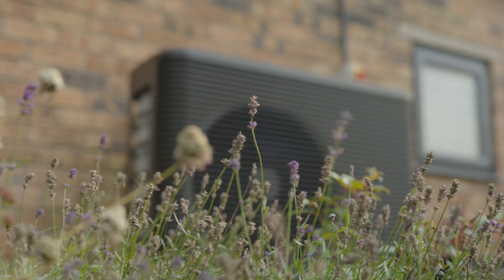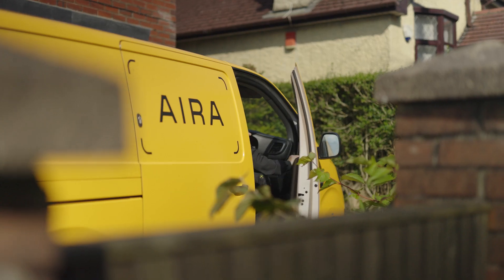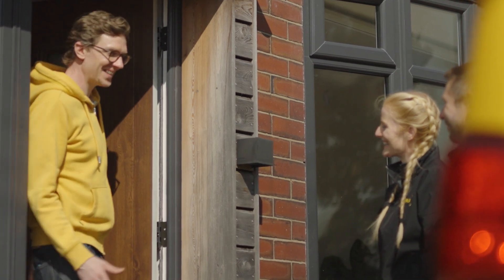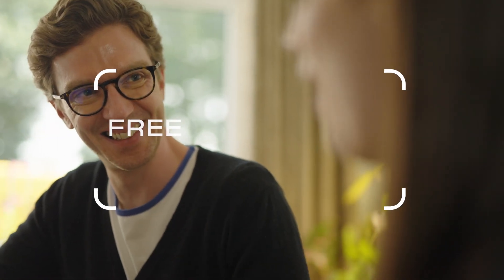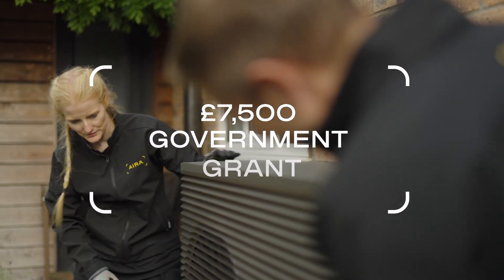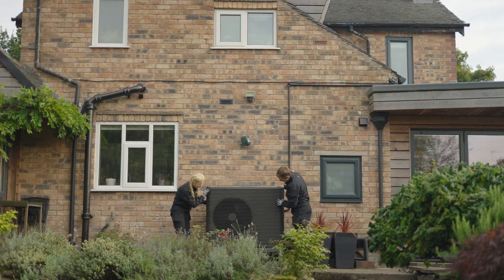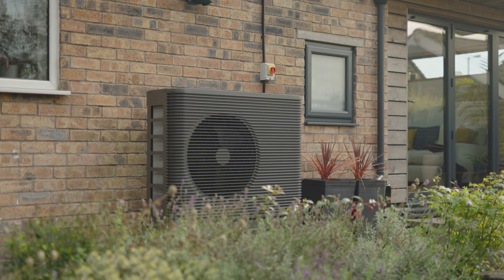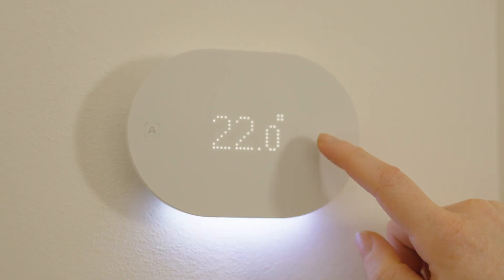Aira Heat Pump Install In Stoke-on-Trent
Gareth called Aira about installing a heat pump at his home in Stoke-on-Trent.
Due to the age of their house, Gareth and his partner were not sure if they’d be eligible for a heat pump. However, after contacting Aira, we were able to design a bespoke heat pump system for their home.